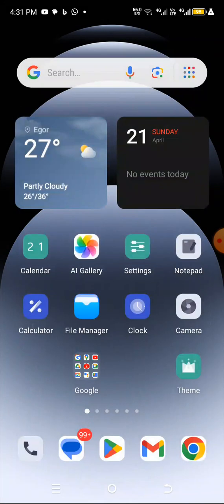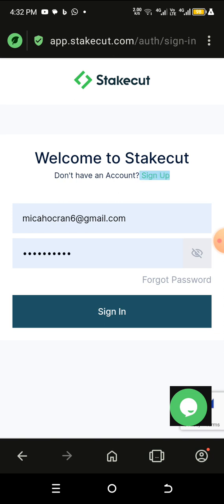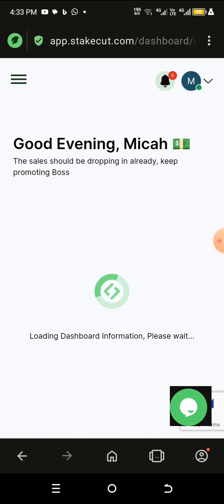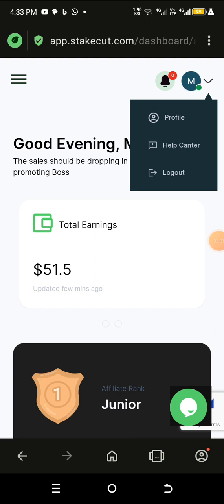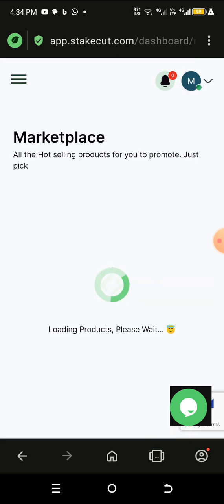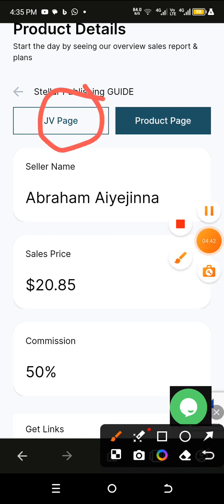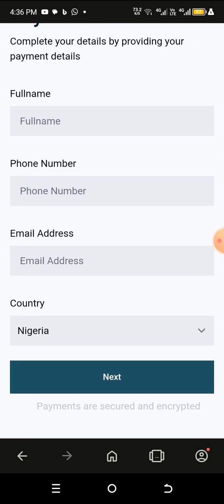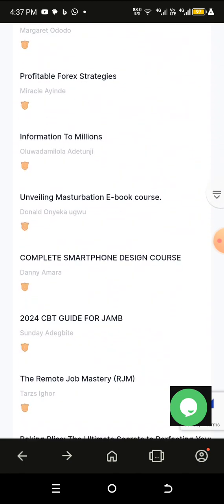StakeCut Affiliate Marketing for beginners| how to make your first $100 dollars online in Nigeria 😨🤑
Simple Affiliate Marketing Programs for Beginners in Nigeria.

You are free to drop your questions, and all in the comment box below as I look forward to answering your questions.

 ➡️ wa.link/6lpog6